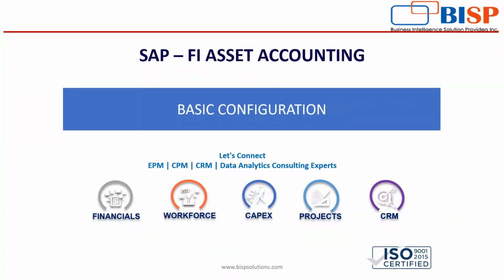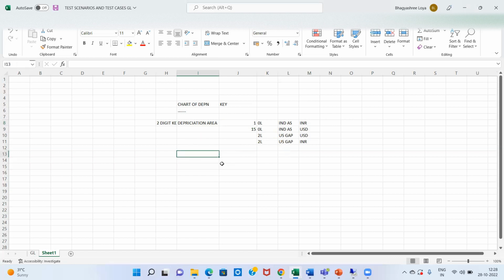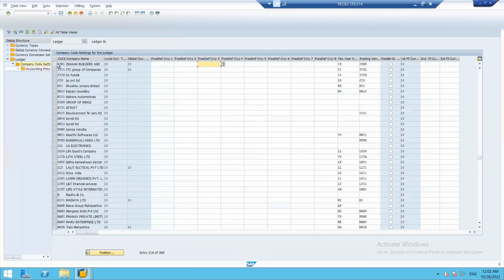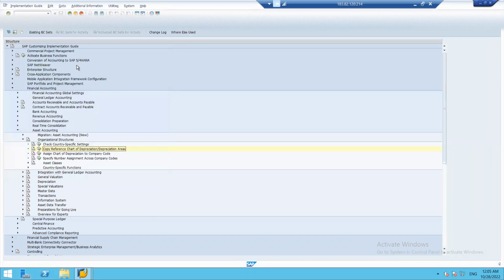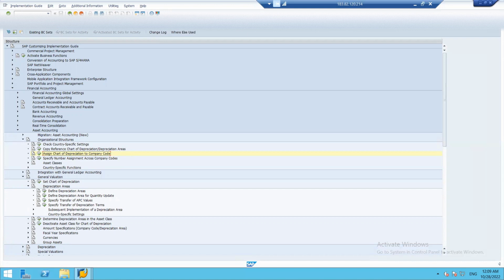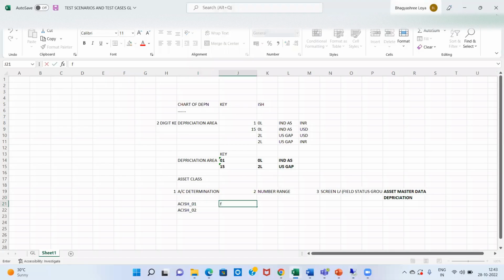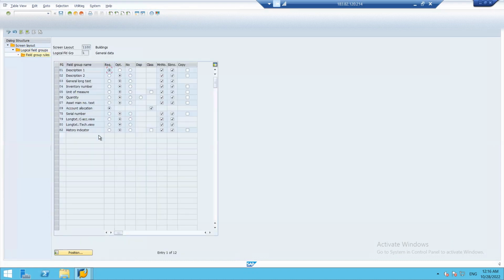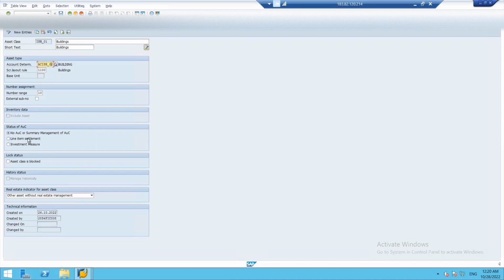Asset Accounting Basic Configuration-1 | ASSET ACCOUNTING Configuration Steps | SAP FICO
#26 Asset Accounting Basic Configuration-1
In this video tutorial, we will explain ASSET ACCOUNTING Configuration Steps.